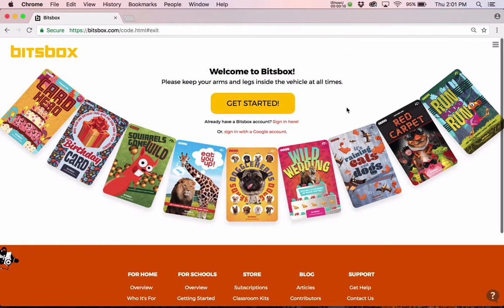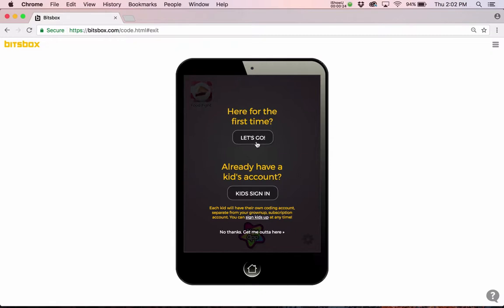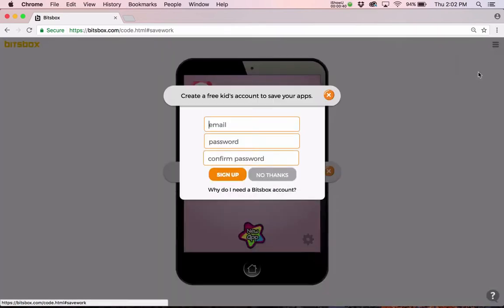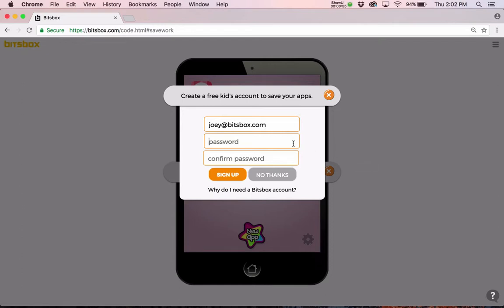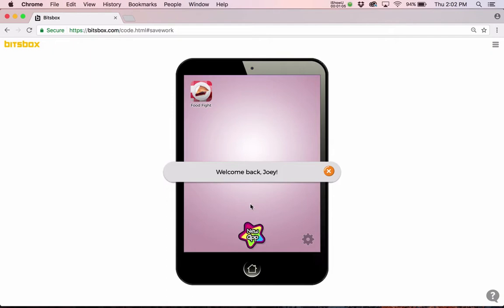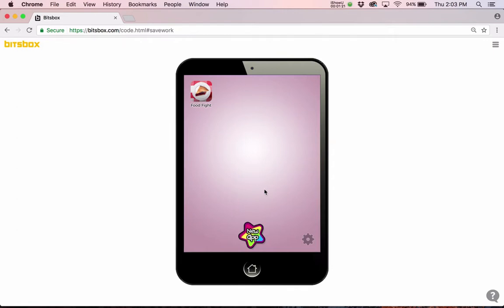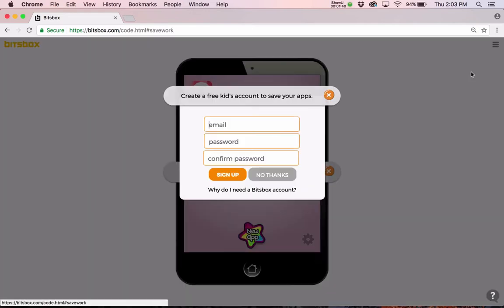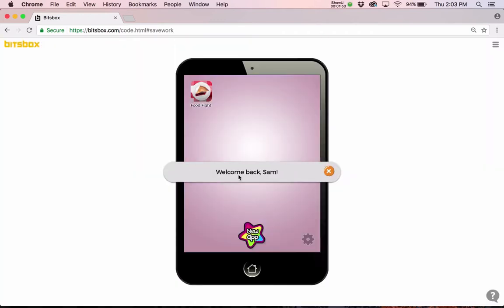How to Create a New Bitsbox Coding Account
We show you how to create a new Bitsbox coding account for each kid. Creating a coding account is the only way to save the apps you build—it's insanely important! (And insanely easy!) And free : )